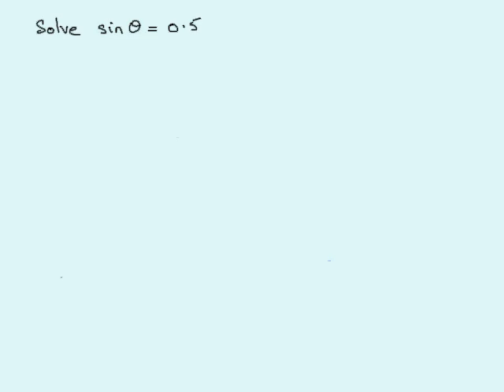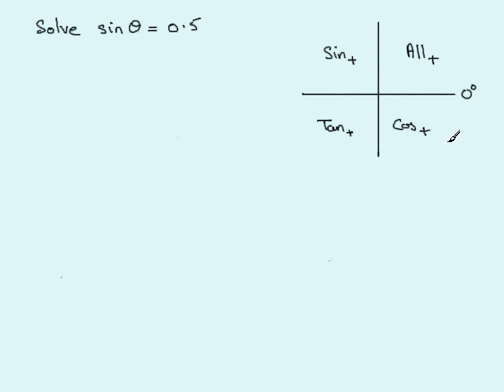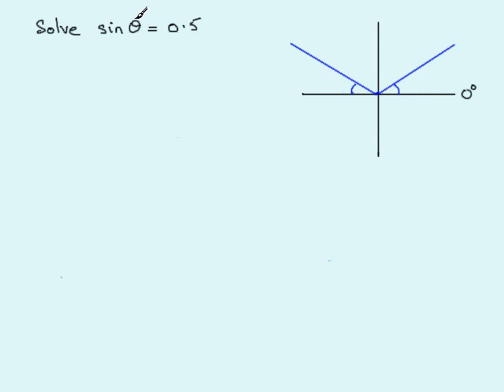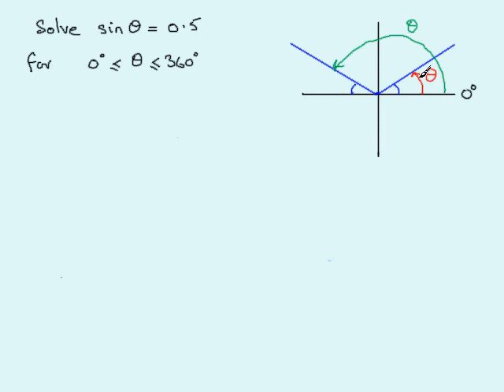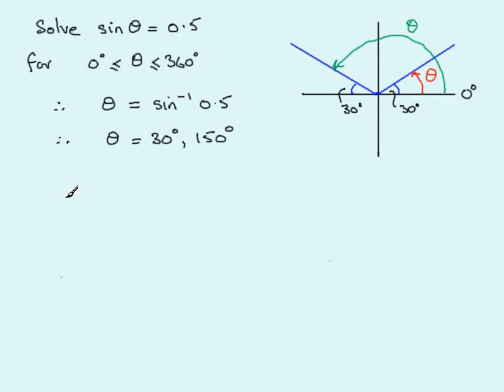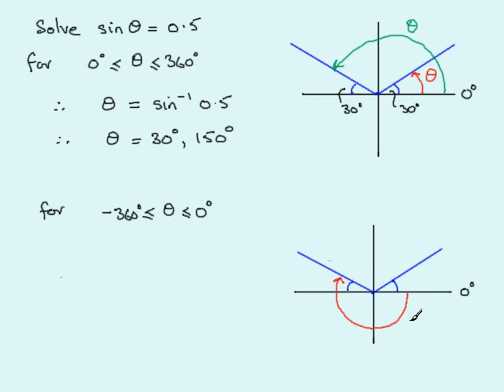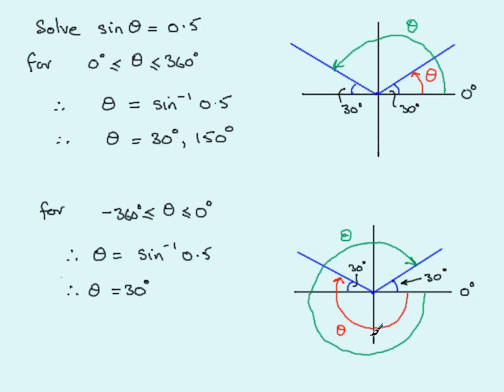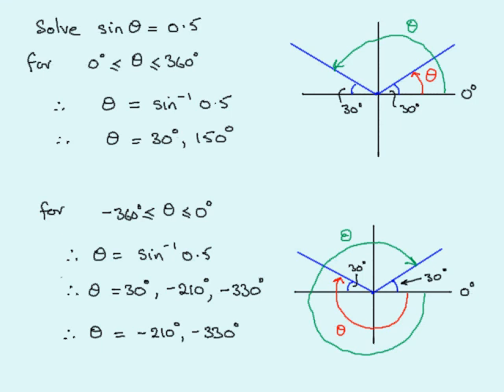Trigonometry - Quadrant rule : Solving Sin θ = a positive value : ExamSolutions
Using the quadrant rule in trigonometry to solve equations of sin